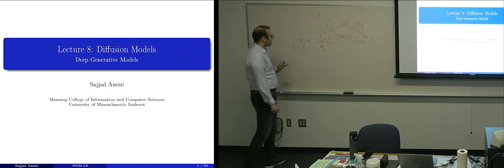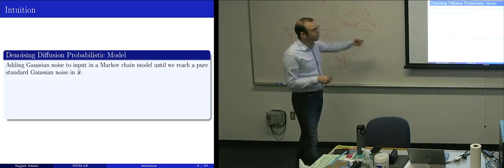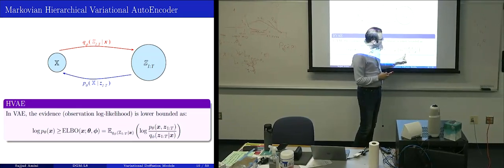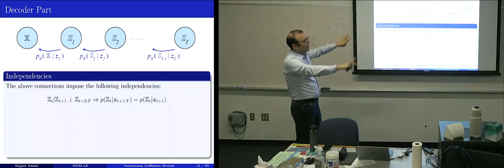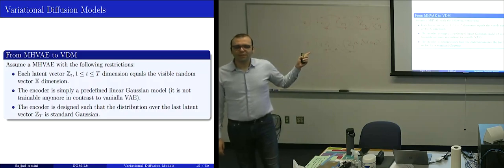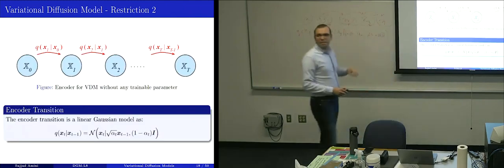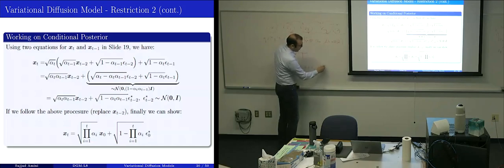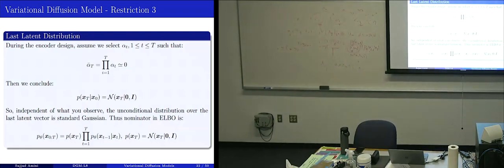COMPSCI 690L | Deep Generative Models | 2024 | Sajjad Amini | Lecture 24 | Diffusion Models - Part 1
🎓 Course: COMPSCI 690L | Deep Generative
📍 Lecture 24: Diffusion Models - Part ‍1
👨‍🏫 Instructor: Sajjad Amini
🏛 Institution: UMass CICS

📝 Lecture Summary
The lecture begins with a review of the previous sessions, after which Diffusion Models are introduced, with their principles and role in generative modeling explained. Denoising Diffusion Probabilistic Models (DDPMs) are then discussed, highlighting how noise is iteratively transformed into data. Variational Autoencoders (VAEs) are revisited, and the discussion is extended to Markovian Hierarchical Variational Autoencoders, with their structure and advantages outlined. The session concludes with a presentation of Variational Diffusion Models, explaining how concepts from diffusion processes and variational inference are combined for generative tasks.

⏱️ Timestamps
0:06:11 - Diffusion Models
0:13:55 - Denoising Diffusion Probabilistic Models
0:15:42 - Variational Autoencoder
0:18:58 - Markovian Hierarchical Variational Autoencoders
0:37:00 - Variational Diffusion Models

💬 Questions?